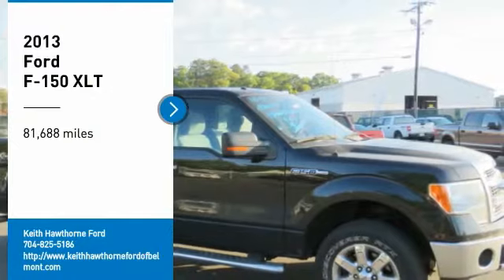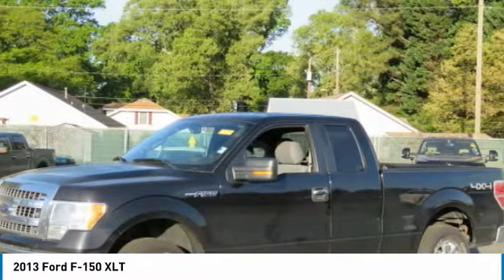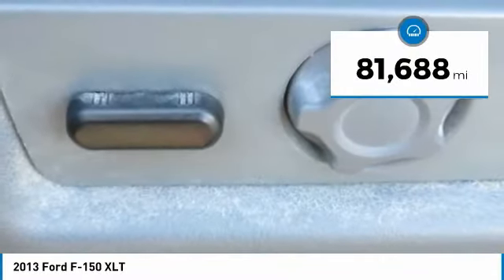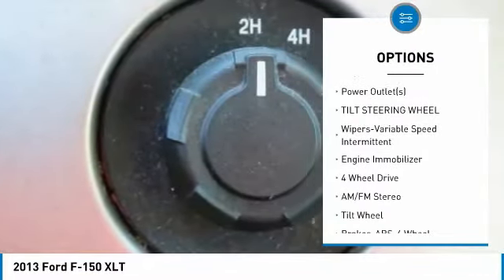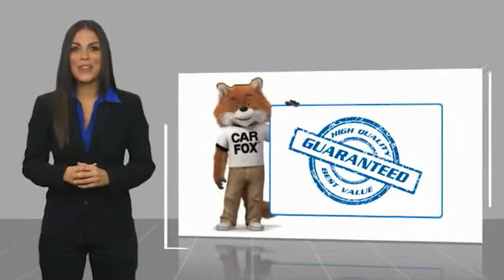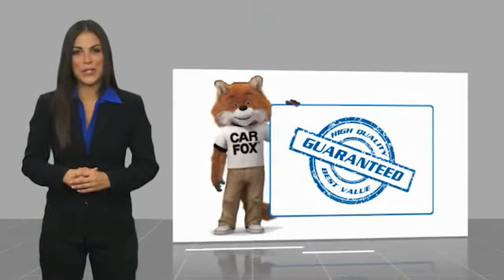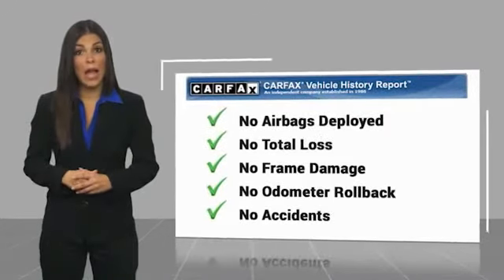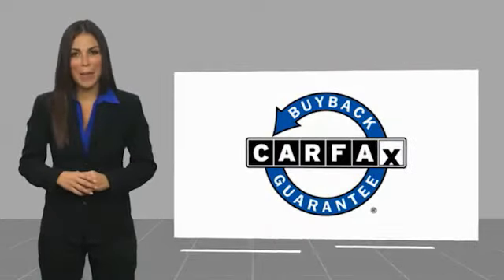2013 Ford F-150 P1679A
2013 Ford F-150 XLT

617 N. Main St.

XLT trim. EPA 21 MPG Hwy/16 MPG City! Auxiliary Audio Input, CD Player, Telematics, Aluminum Wheels, Four Wheel Drive, Flex Fuel Capability. KEY FEATURES INCLUDE: Four Wheel Drive, Flex Fuel Capability, Auxiliary Audio Input, CD Player, Telematics. EXPERTS ARE SAYING: Edmunds.com's review says America's top-selling pickup is offered in a substantial array of trims and powertrains to accommodate all manner of towing, hauling or off-road needs.. MORE ABOUT US: What Does Keith Hawthorne Ford Offer Drivers from Belmont, Charlotte, Gastonia, Shelby, Hickory, Mount Holly, NC, and Fort Mill, SC? Truly Exceptional Customer Service from Every Angle and most importantly the Keith Hawthorne Advantage on all new vehicles and certain used vehicles. Fuel economy calculations based on original manufacturer data for trim engine configuration. Please confirm the accuracy of the included equipment by calling us prior to purchase.